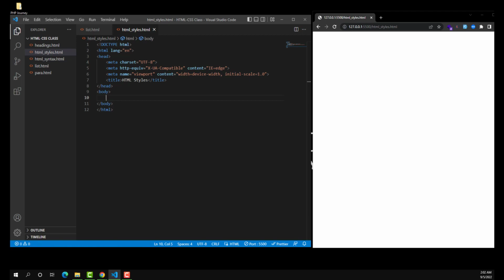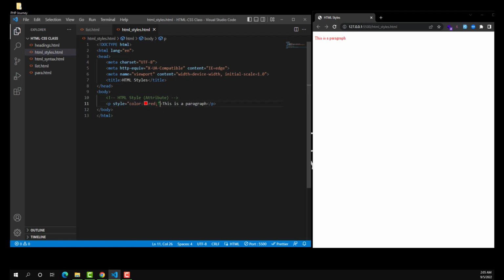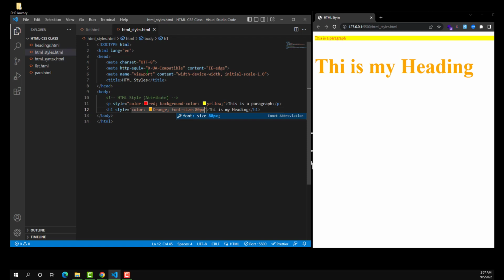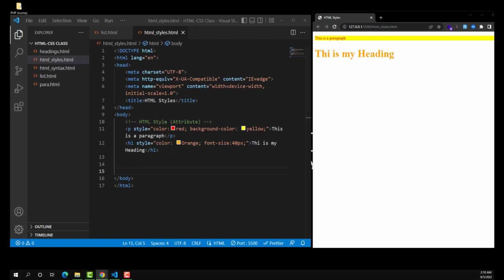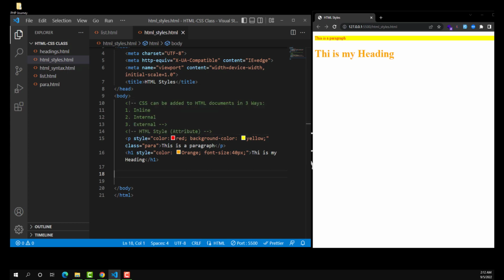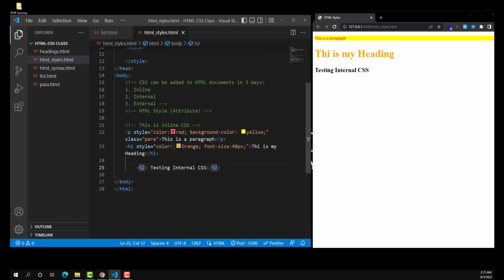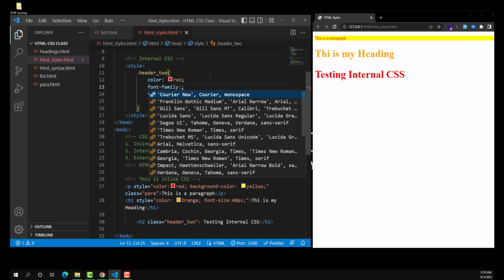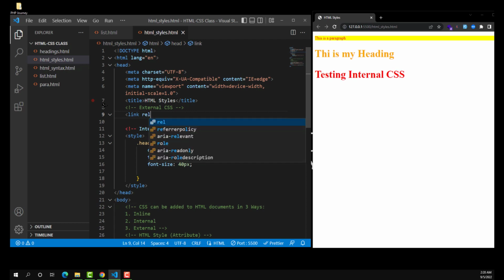HTML-CSS Tutorial Lesson 6: Styles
Hello and welcome to this Video, in today lesson i will work you through on HTML and CSS Styles